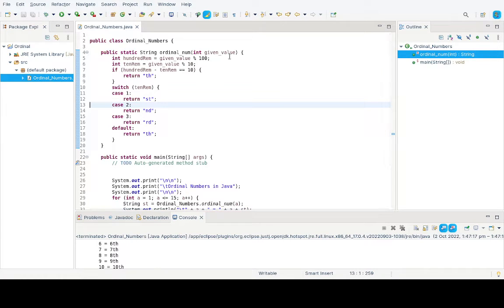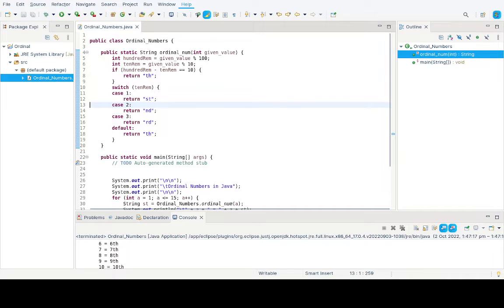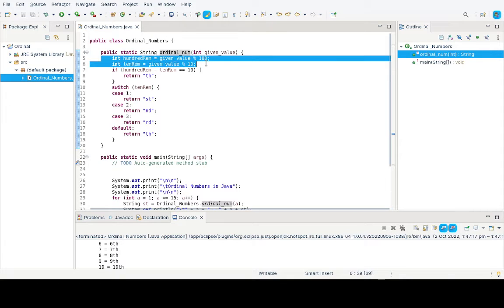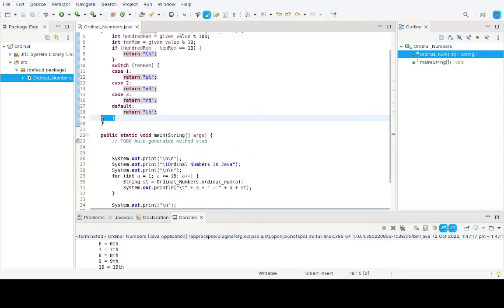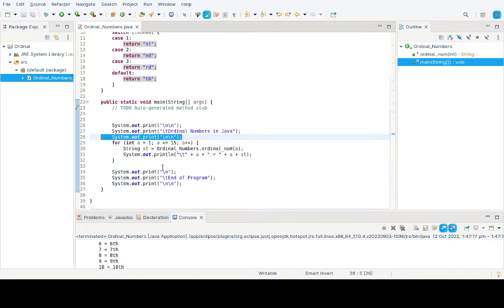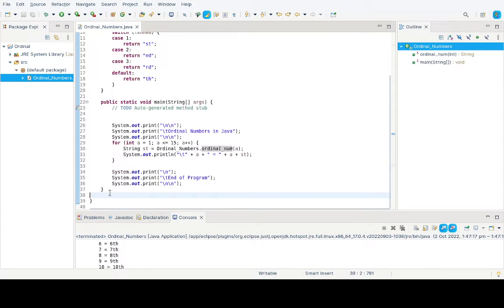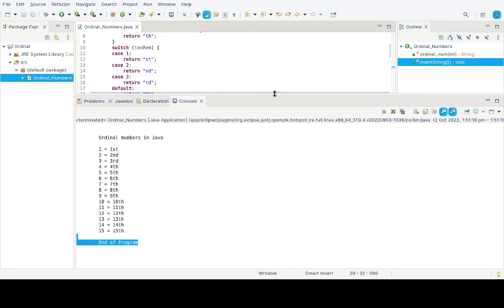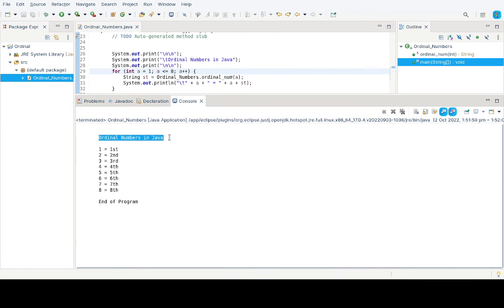Ordinal Numbers in Java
A simple program to display the ordinal value of the given numbers starting from 1 to 15 using Java programming language.

GCash Account

Jake Pomperada